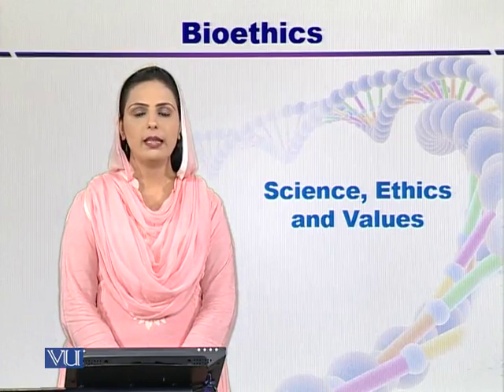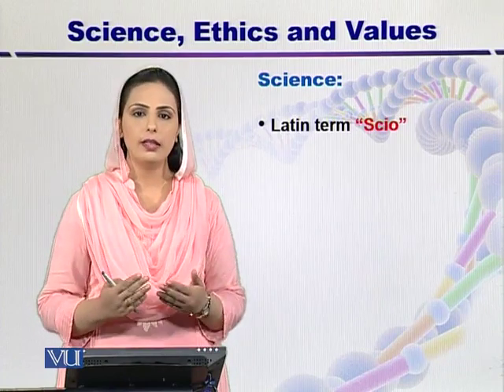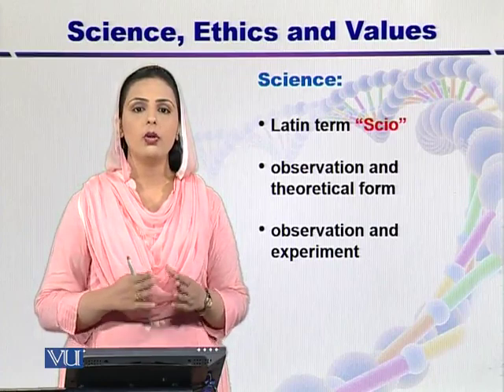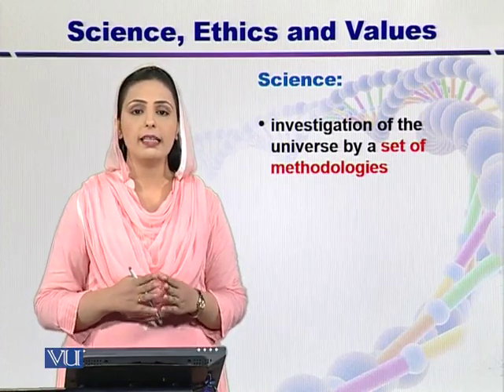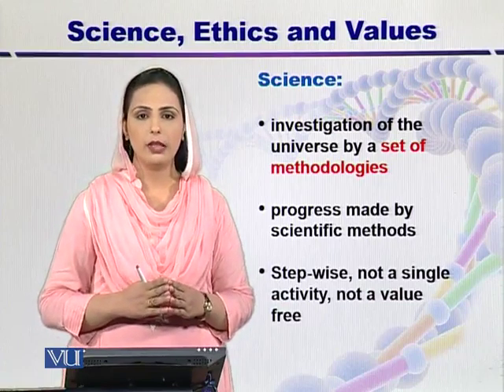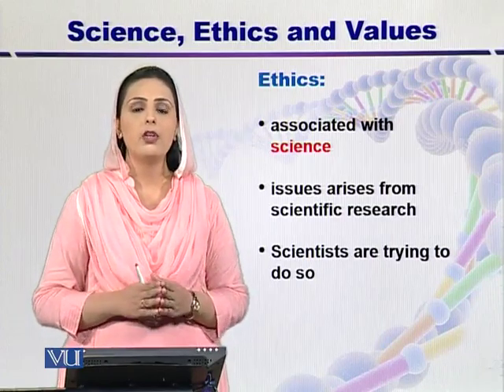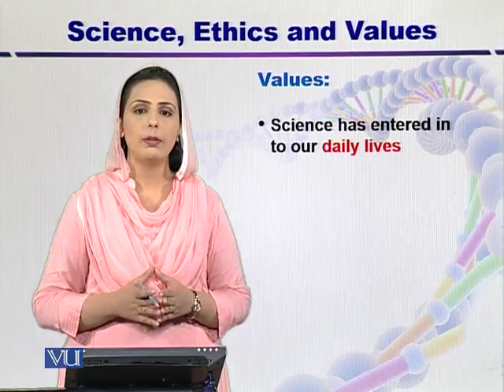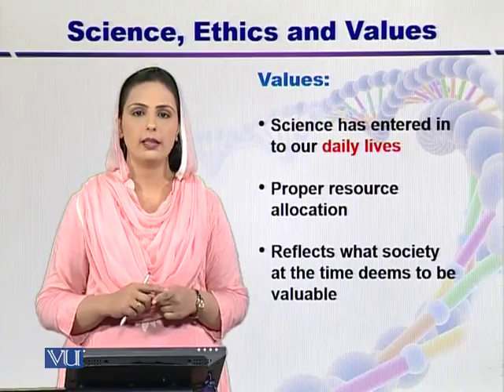BT605_Topic001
Topic: 01